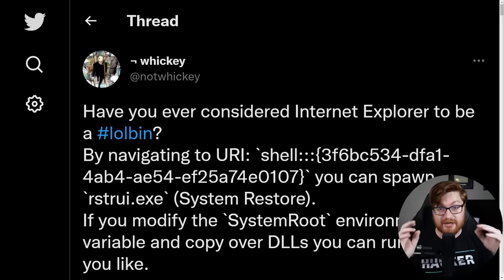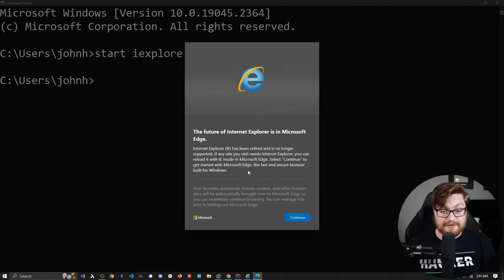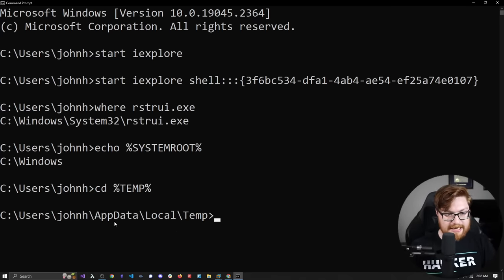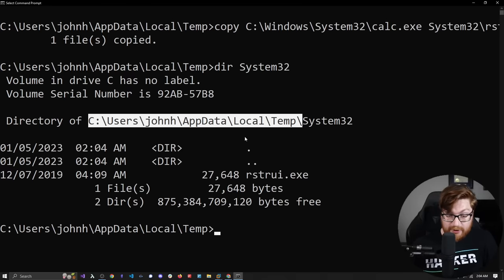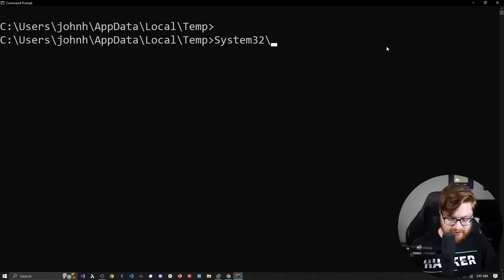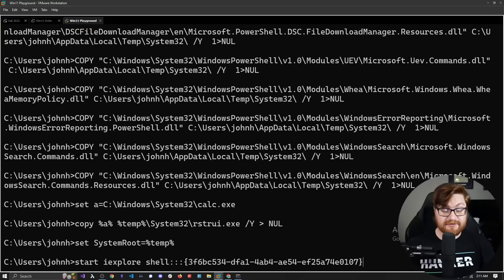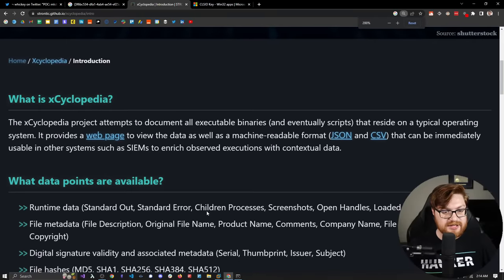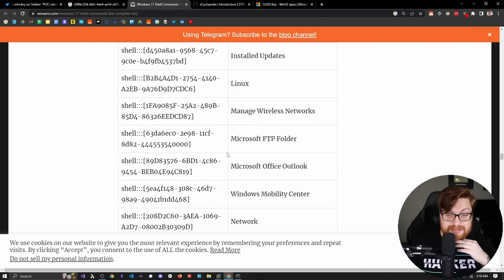Internet Explorer Forced to Run Malware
|| Guardio helps keep your business safe from online threats! Start a free 14-day trial with Guardio to get started